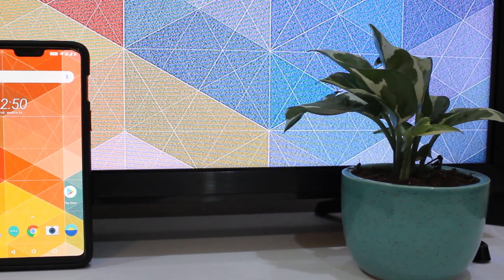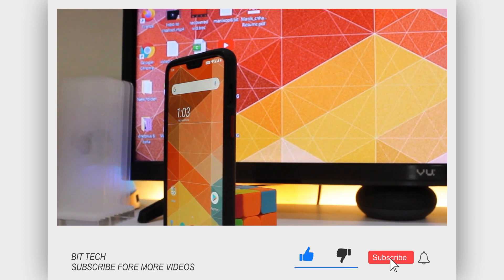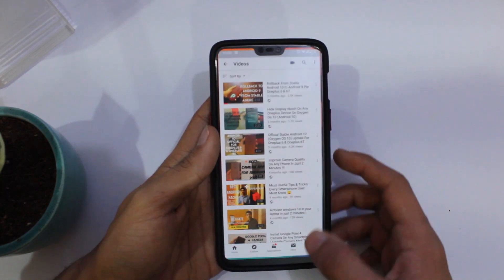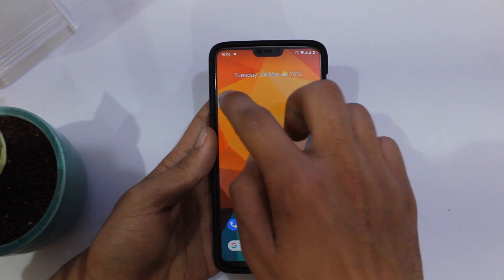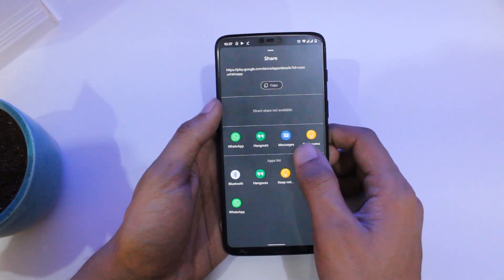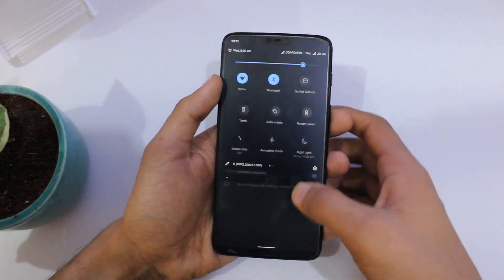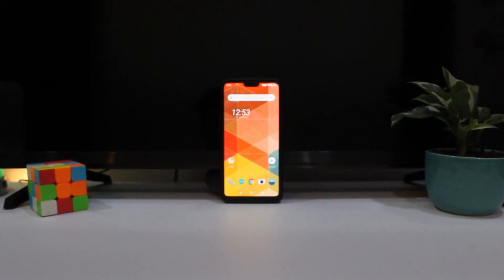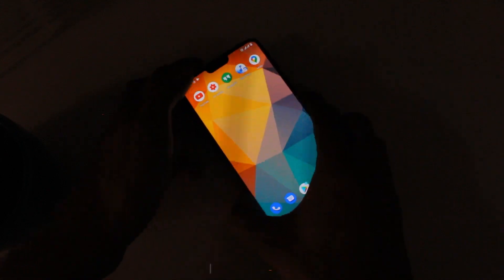Android 11 Developer Preview 2 For Oneplus 6 & Oneplus 6t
Hey everyone so this is Android 11 Developer Preview For Oneplus 6 & Oneplus 6t ported from pixel 4 xl.

I wont recommend this rom as your daily driver but if you want to try , well you can its good and refreshing !
Available for oneplus 6 and oneplus 6t

My Oneplus 6 case :

Tempered glass: